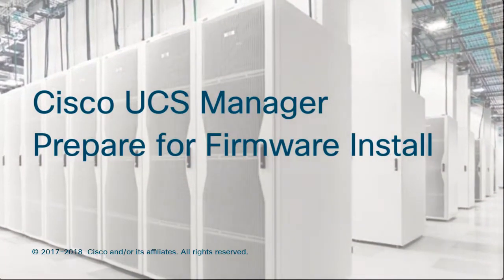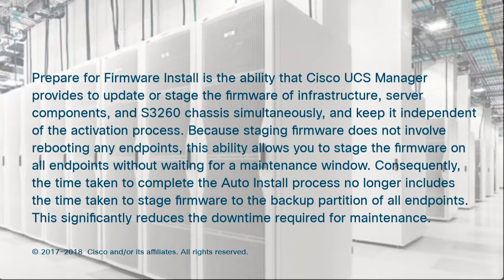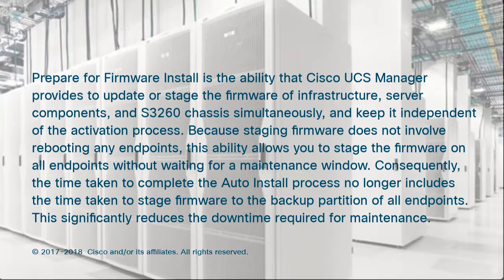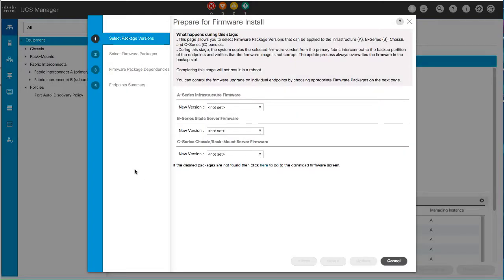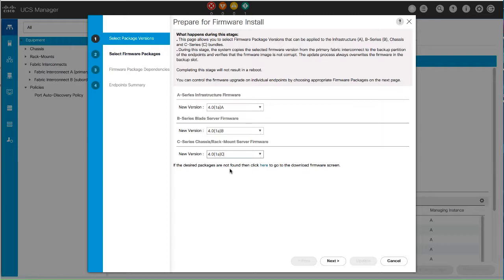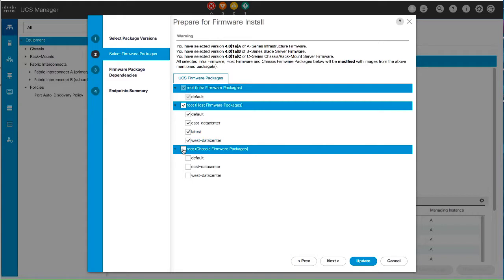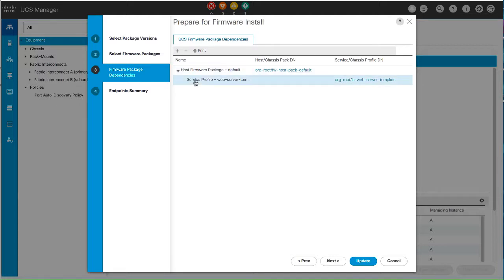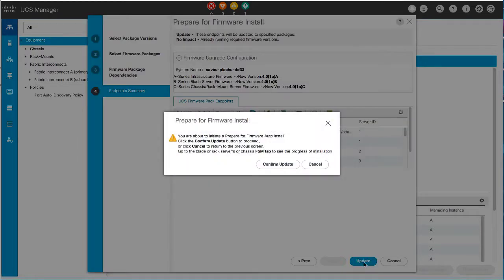Cisco UCS Manager Prepare for Firmware install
This video shows you how to prepare to install firmware.